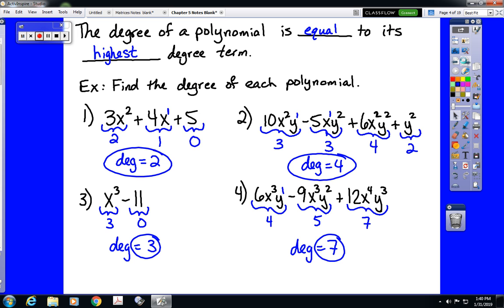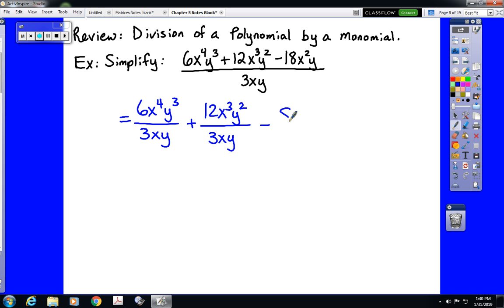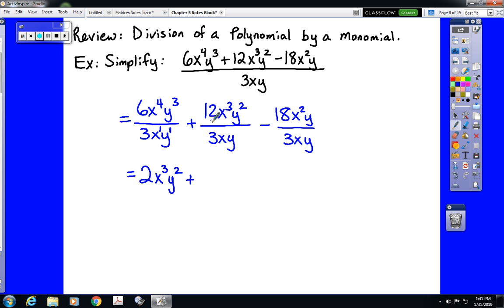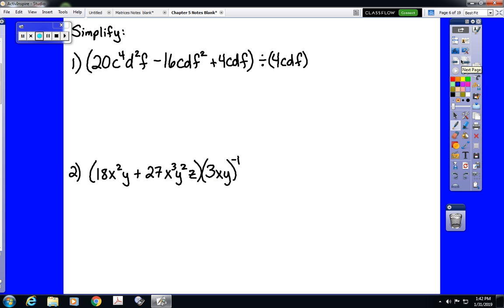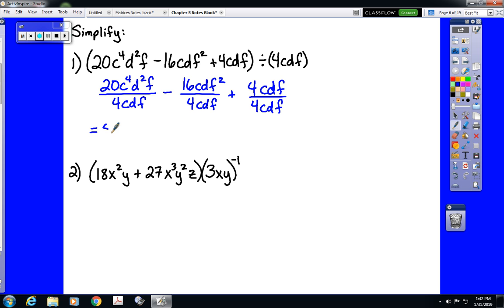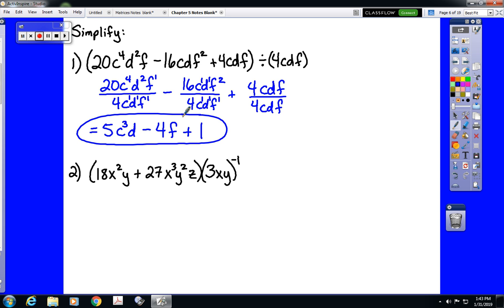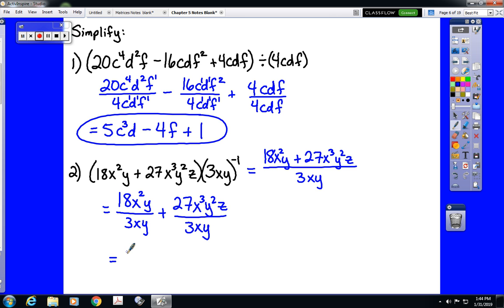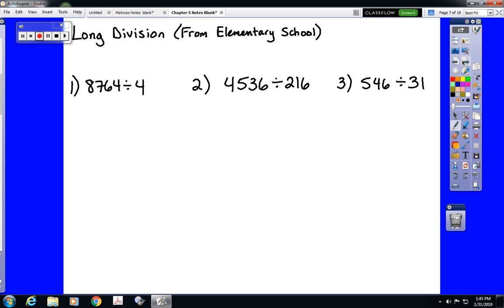Dividing by Monomials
Second Lesson of the Notes for Chapter 5, Reviewing how to divide a polynomial by a monomial (using the Quotient Rule)  Second half of the first lesson, so second half of the notes for the first homework assignment.